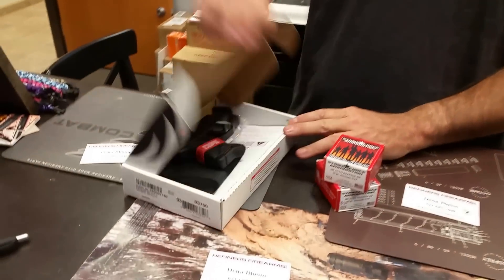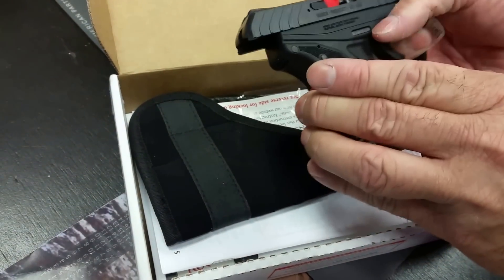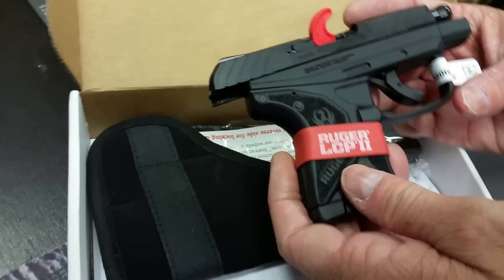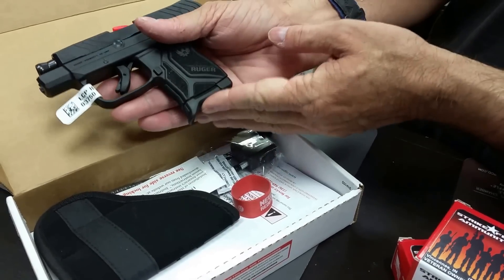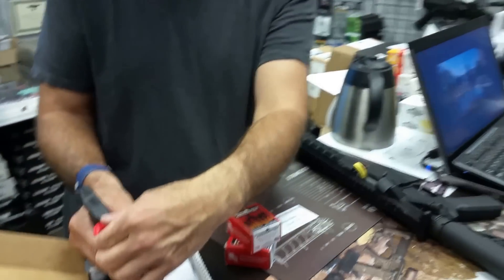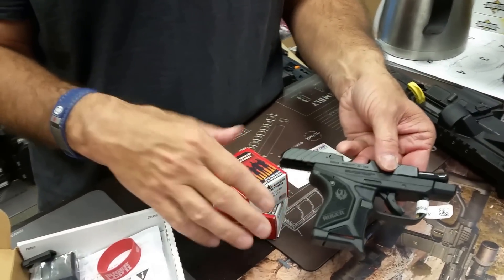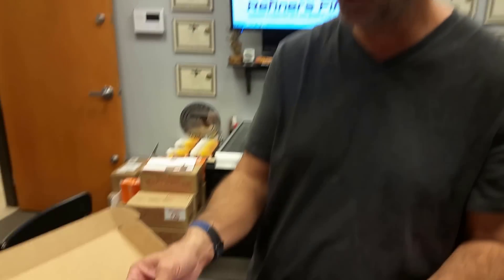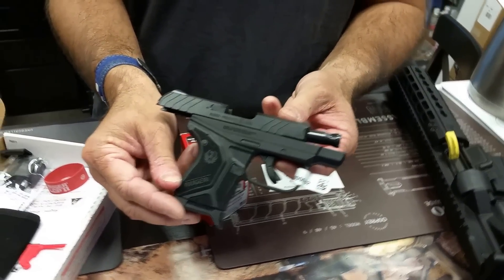RUGER LCP II 380AUTO SEMI AUTO PISTOL REVIEW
RUGER LCP II 380 AUTO IN STOCK AT REFINERS FIREARMS!

The new Ruger LCP II makes a very nice first impression.  Clean crisp trigger.  We are liking the new LCP much more than it's predecessor.  We'll post another update after we get one to the range.  Here's the specs...

Short, crisp, single-action trigger pull.

Compact at just 5.17" long and 3.71" tall, the LCP® II is designed to fit a variety of holsters and provide concealed carry options.

Rugged construction with through-hardened steel slide and black, one-piece, high-performance, glass-filled nylon grip frame.

Textured grip frame provides a secure and comfortable grip. Larger grip frame surface provides better distribution of recoil forces.

Includes finger grip extension floorplate that can be added to the magazine for comfort and grip.

Improved sights for superior visibility. Fixed front and rear sights are integral to the slide, while the hammer is recessed within the slide.

Easy-to-rack slide designed to hold open after last round ejection.

Blued, alloy steel barrel.

Also includes a pocket holster and one 6-round magazine.

Note: Six-round LCP® magazines are compatible with the LCP® II, but will not activate the last round hold-open feature of the LCP® II. Seven-round LCP® magazines are NOT compatible with the LCP® II.

MODERN STYLING, IMPROVED FEATURES AND A MODEST PRICE

Model: 3750
Caliber: 380 Auto
Capacity: 6+1
Barrel Length: 2.75"
MSRP: $349.00
Refiners Firearms : $299 while supplies last

REFINERS FIREARMS
623*687*7048